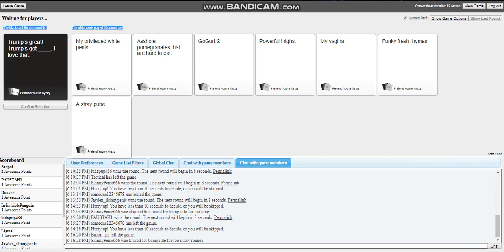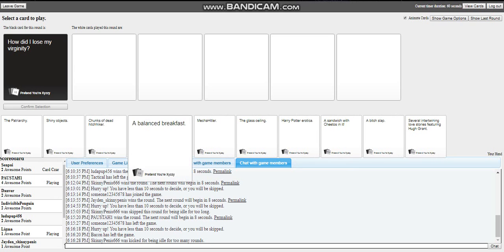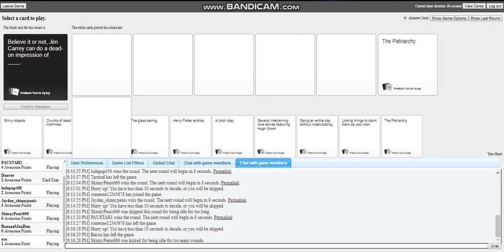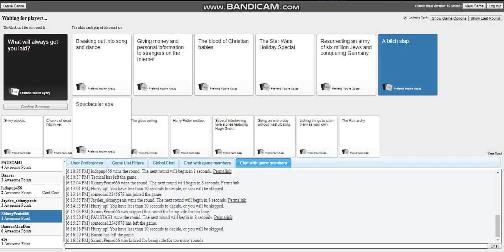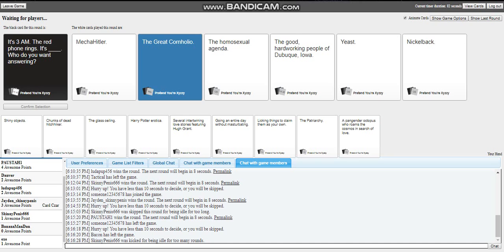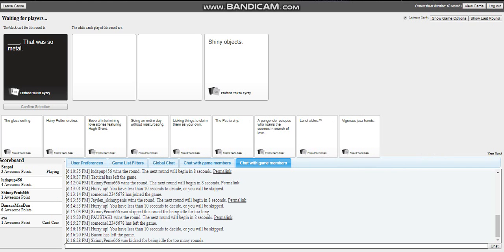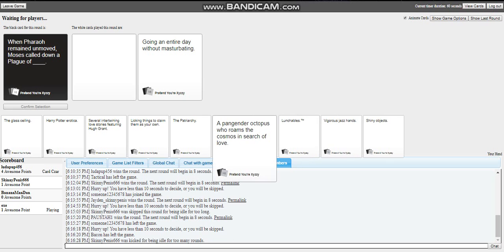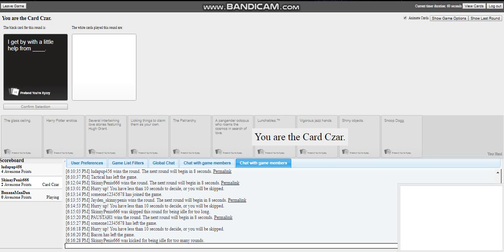Cards Against Humanity feat. Ludapup456